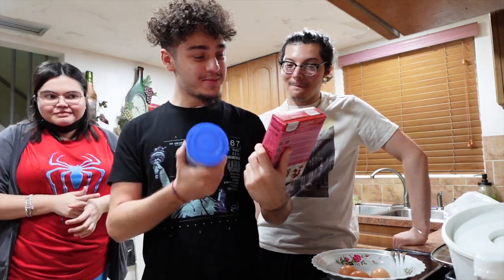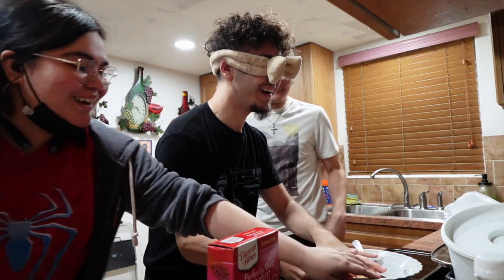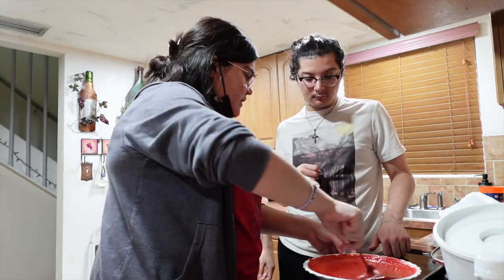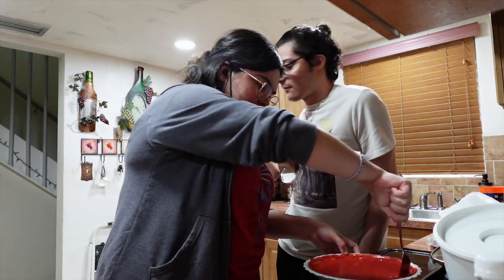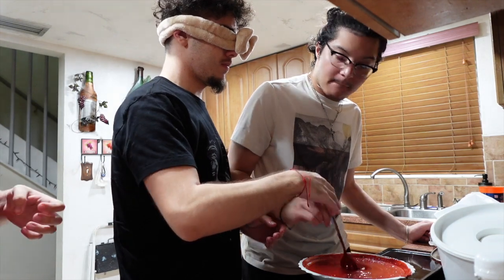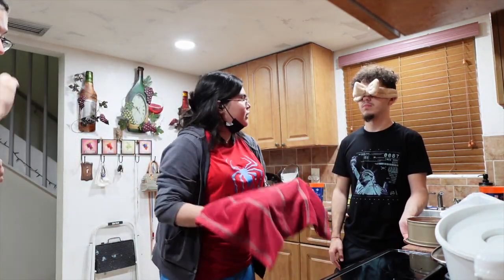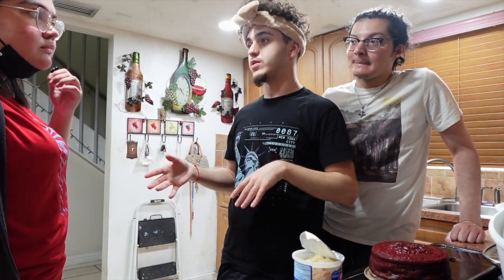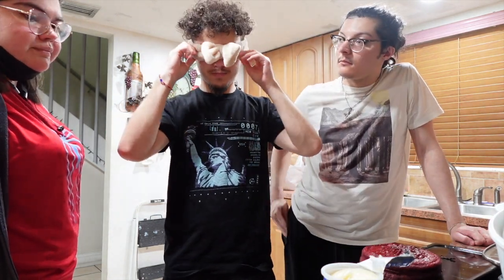BLIND, DEAF AND MUTE CHALLENGE *A TOTAL MESS*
Want to see your video idea on my channel? Comment it down below!

Hey guys, this week me, Bryan and Melanie faced baking a cake in this blind, deaf and mute challenge. Me made a mess and barley made the cake, sit back and enjoy.